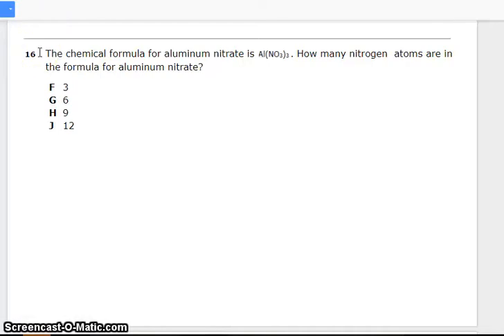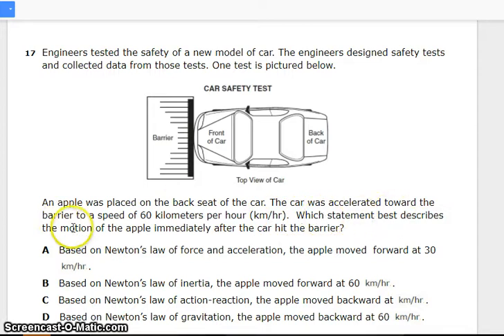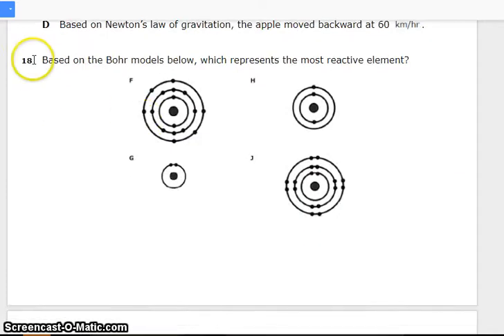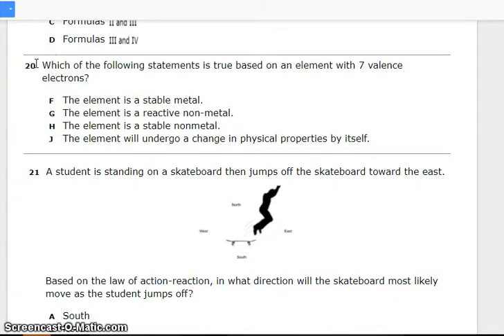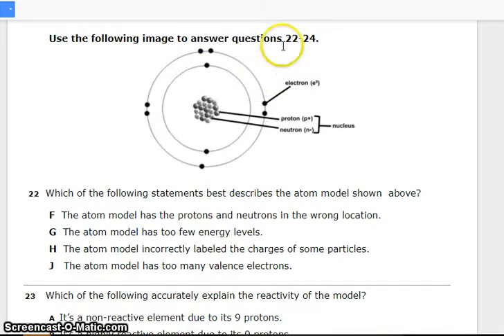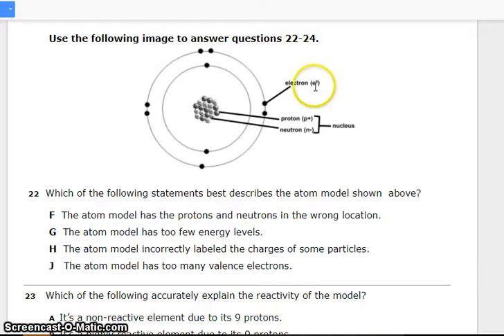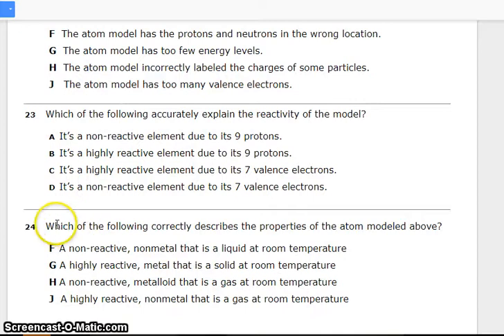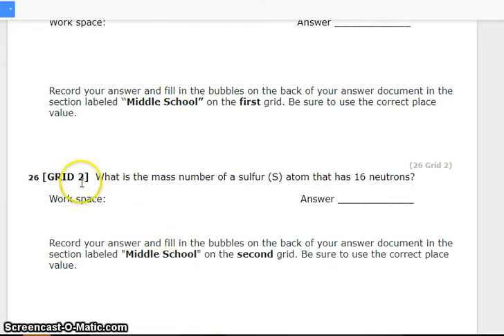Science Benchmark 16 26